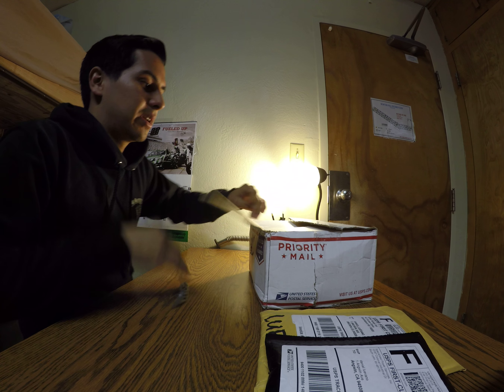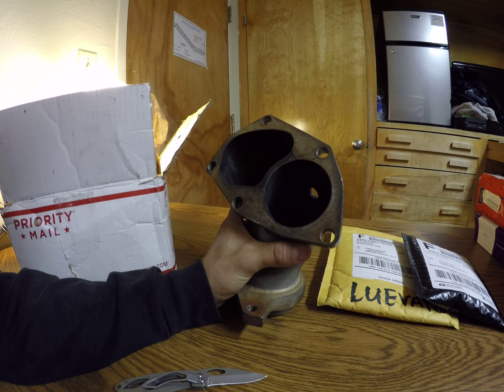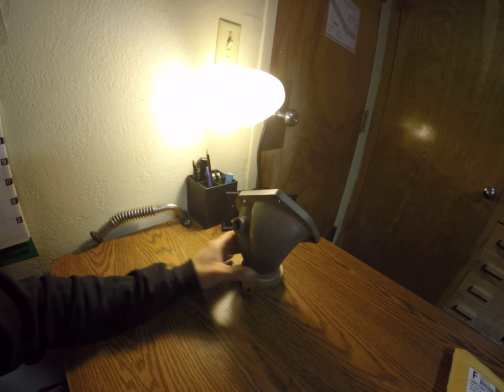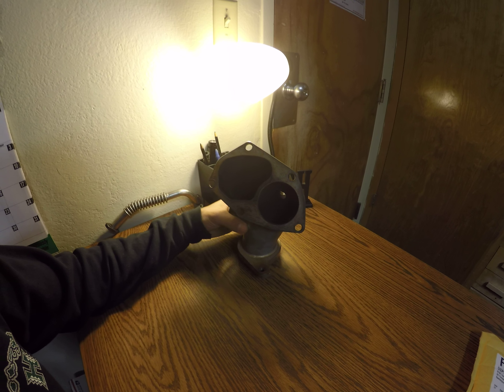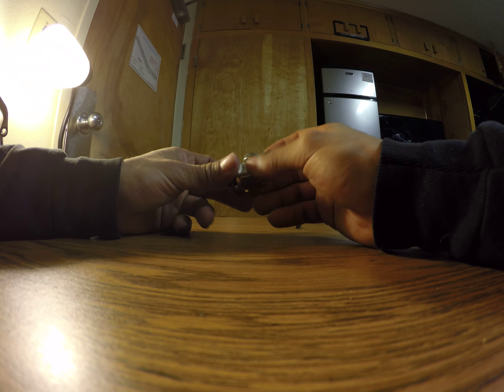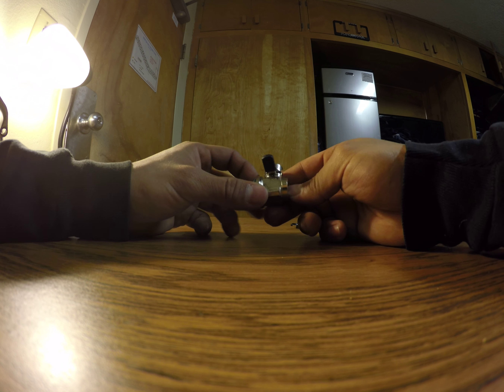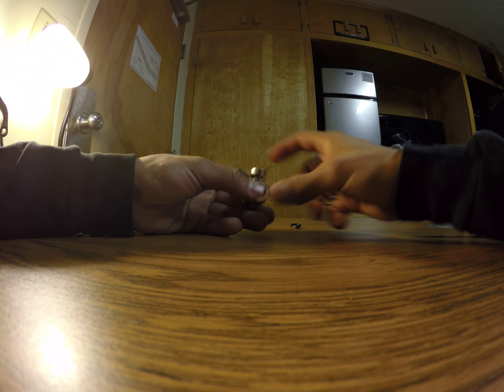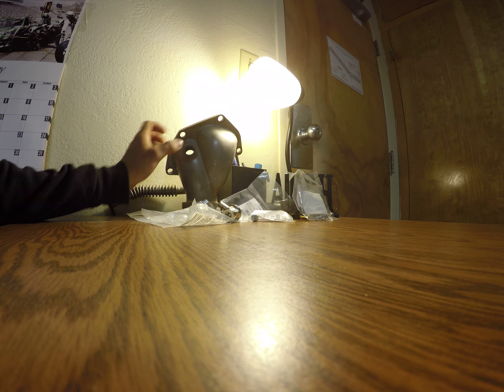Unboxing: Megan Racing o2 housing, Hardware, EZ Drain Oil Valve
Since my eclipse is still at home, i am forced to spend my time and money on the car i have with me. These are the final pieces that i needed for my evo 9 turbo swap. I swear if i dont hit 400hp im gona go crazy.
As for the EZ drain valve the mitsubishi part number is EZ-106 and should fit both DSM and Evos. Make sure to get the hose clip!